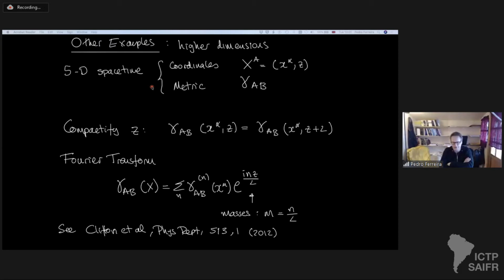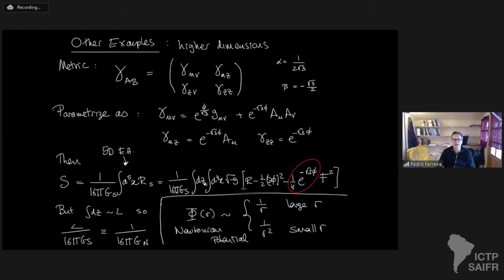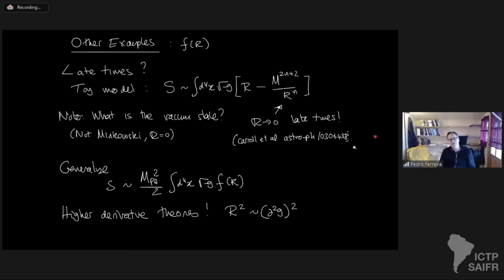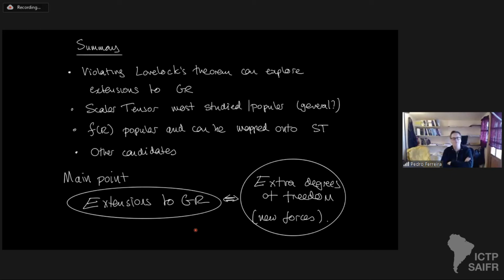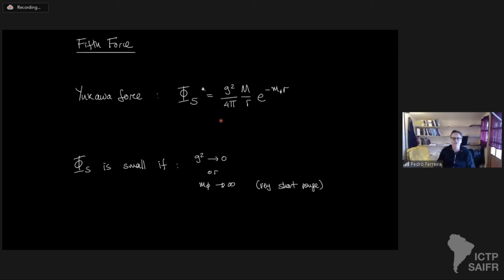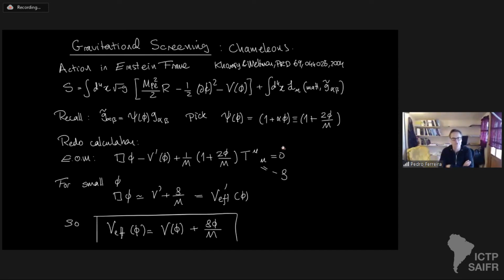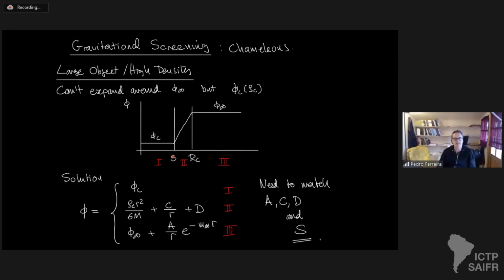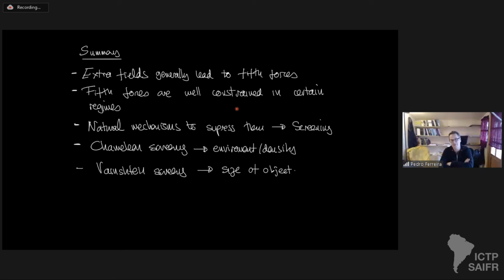Testing Beyond LambdaCDM Models - 2 of 5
IV Joint ICTP-Trieste/ICTP-SAIFR School on Cosmology: Challenges for the Standard Cosmological Model - January 18-29, 2021

Speaker: Pedro Ferreira (Oxford University, UK): Testing Beyond LambdaCDM Models